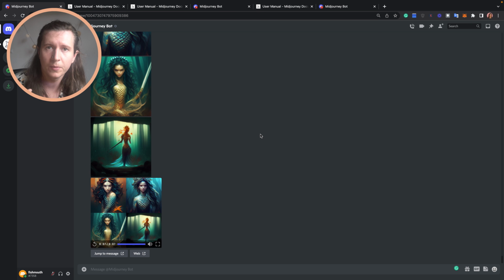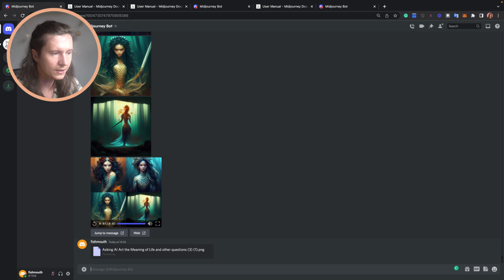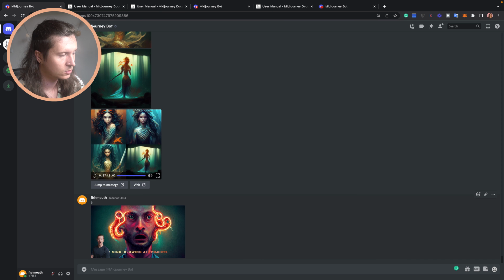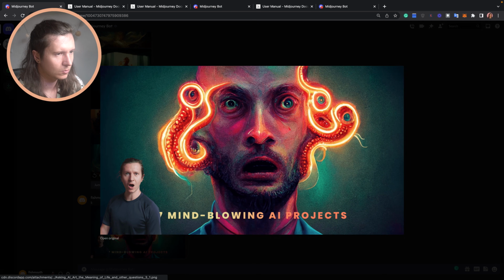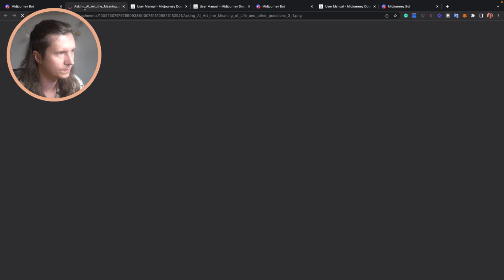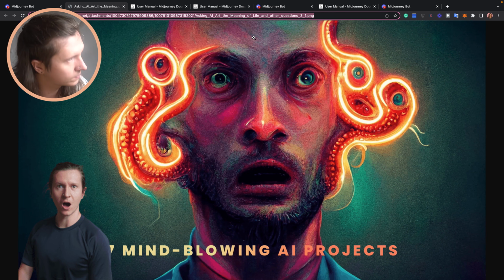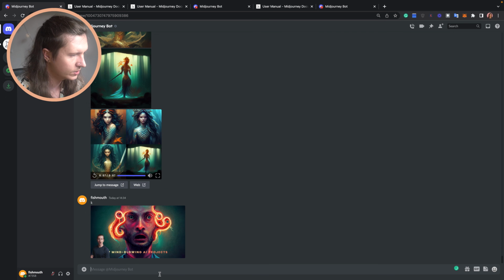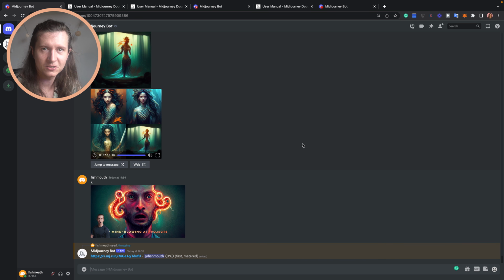Uploading Images on Midjourney in Discord: Step-by-step Guide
In this tutorial, I'll show you how to upload an image to Midjourney in Discord so that you can use it as a base prompt.

A faster way to use image prompts

Useful links

00:00 Introduction
00:11 Uploading Images
00:24 Using the Image
00:54 Outro My top resources: